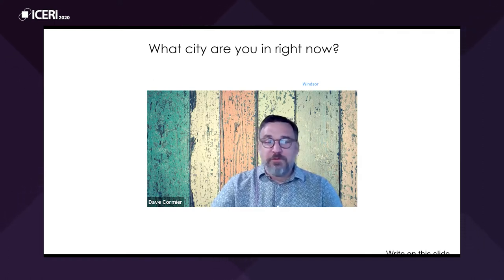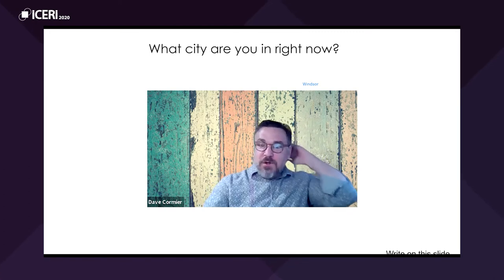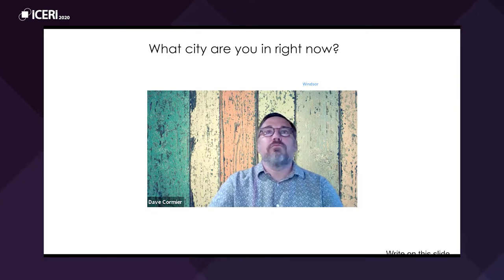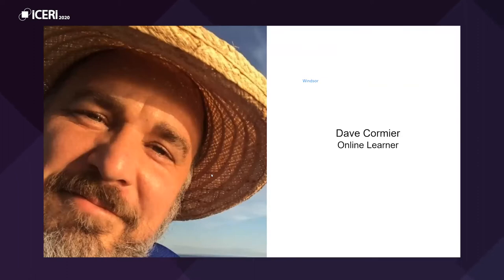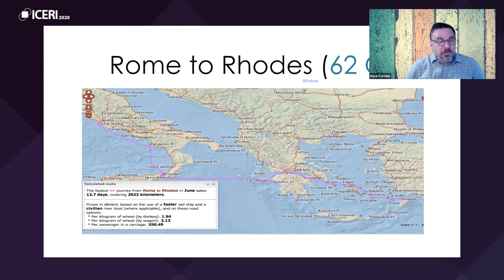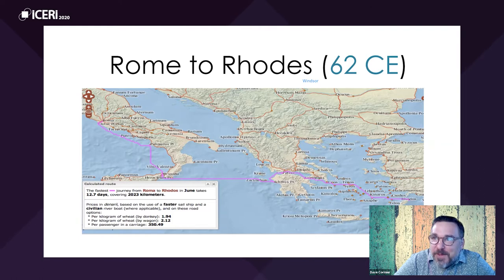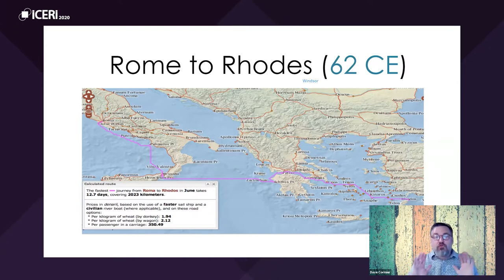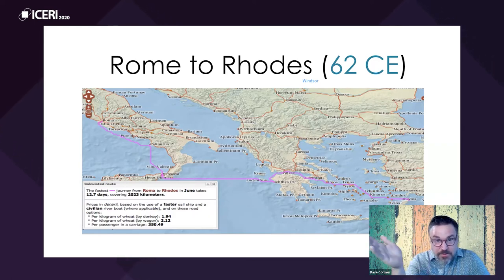ICERI2020 - Dave Cormier: Complexity and abundance - what higher education has learned from COVID19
For millennia our face to face classrooms have been a safe environment where the educator can control what information and knowledge the learners will be offered and tested for. In forcing entire education systems to consider online learning, we have been forced to reconsider what our education systems are for and what is possible and desirable as outcomes of this system. In this talk, Dave Cormier explores the light that our rush to teaching online has shed on our face to face teaching practices and what this could mean for the future of education.